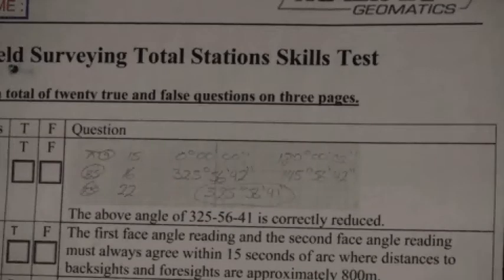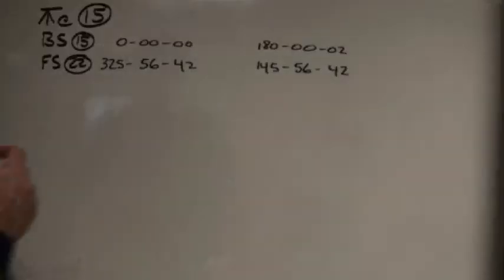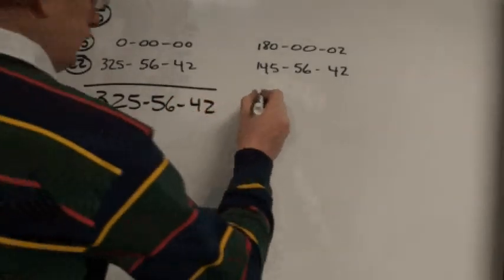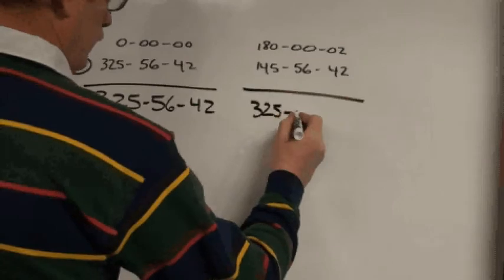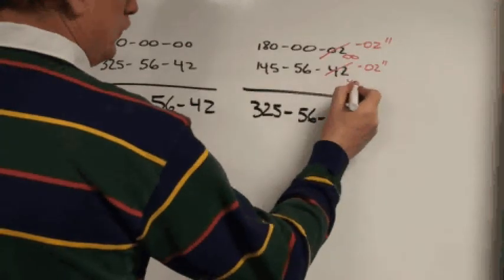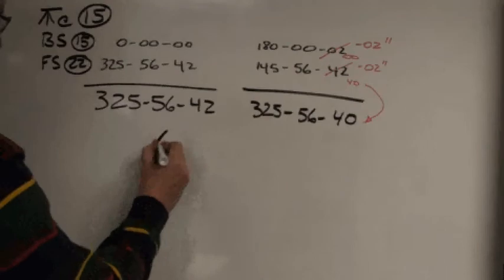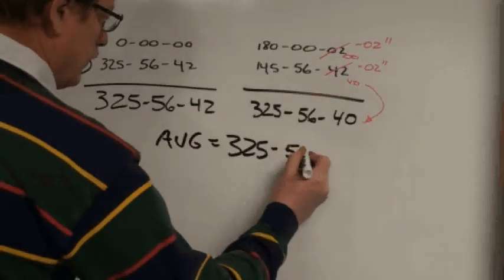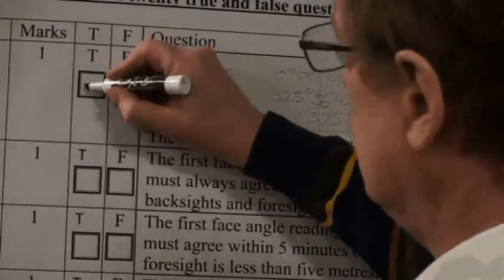Q1 Total Station Case Study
Question 1
Total Station
Case Study